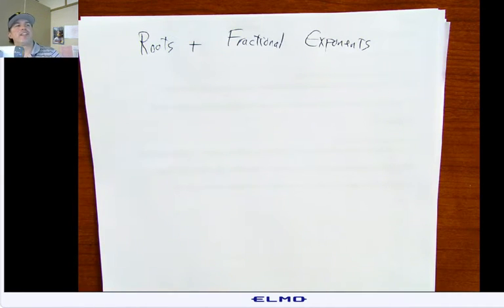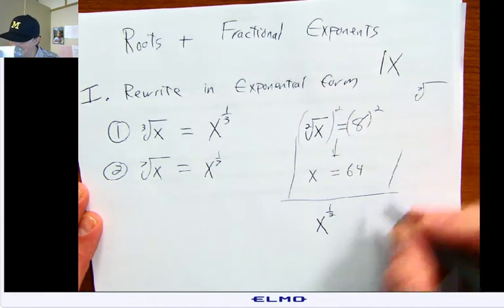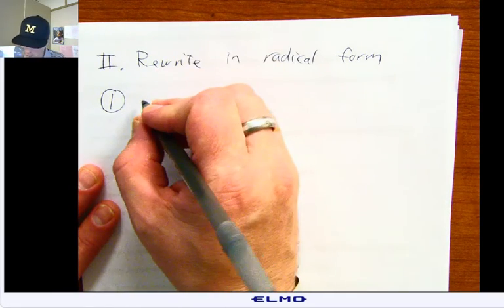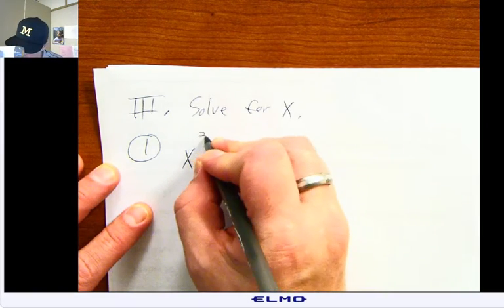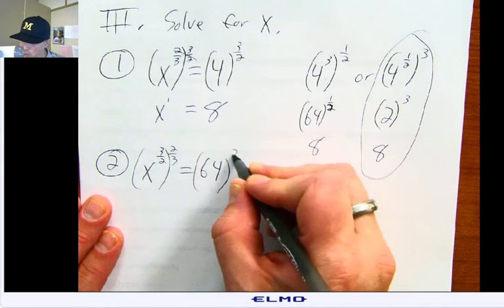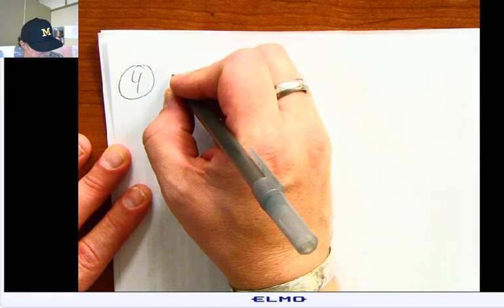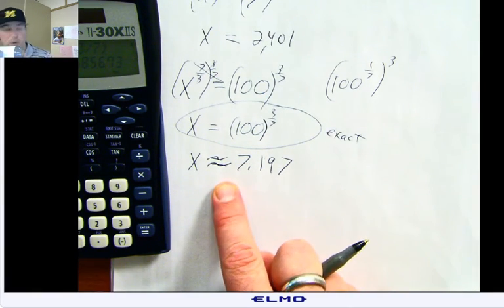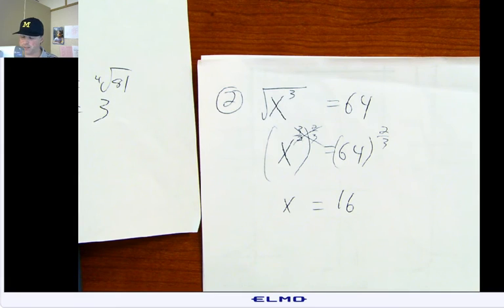Roots and Fractional Exponents